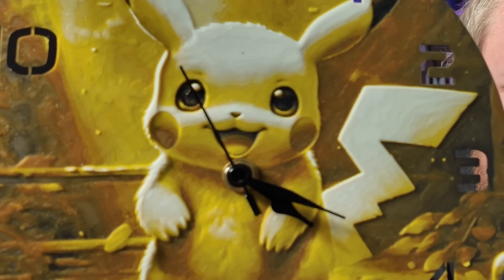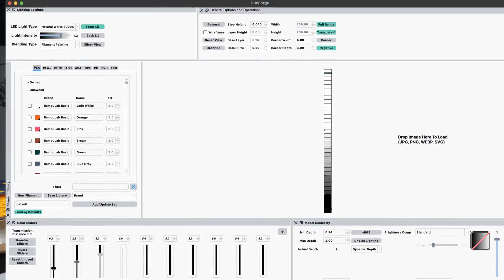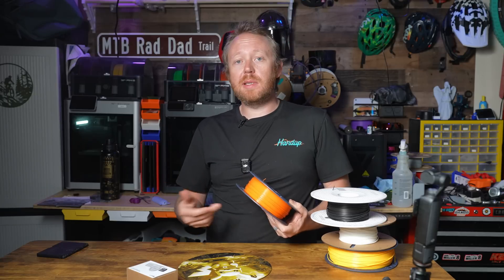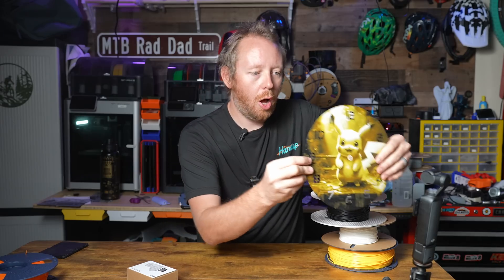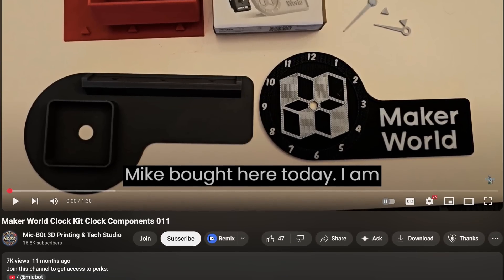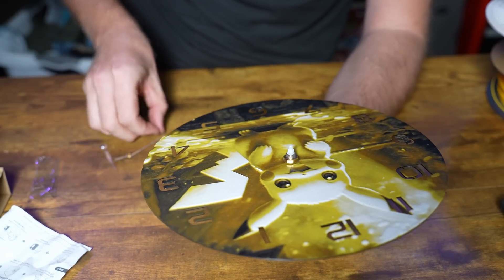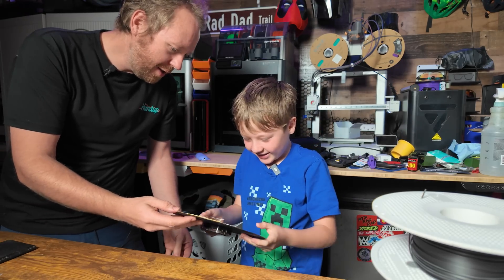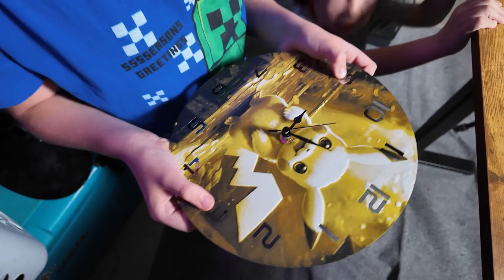3D Printing a Functional Clock Is Easier Than You Think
In this video, I show you how I 3D printed a super cool Pikachu clock for my son using a HueForge File  and multiple filaments! I walk through the printing process, including which filaments I used and how Hue Forge’s color layering technology worked to bring Pikachu to life. After assembling the clock with a Bambu Lab kit 011, I demonstrated how it works and shared my son’s excited reaction. If you love Pokémon, 3D printing, or just creative projects, you won’t want to miss this one!